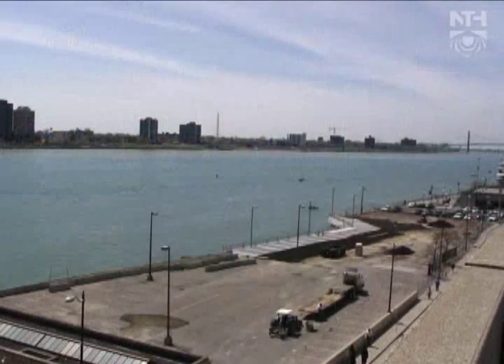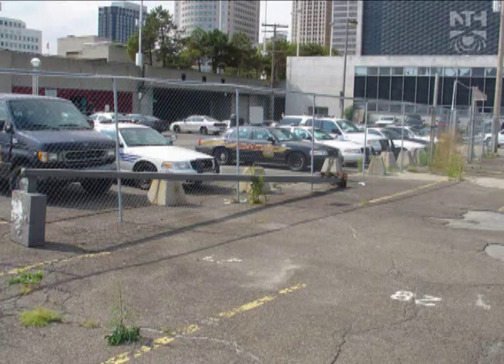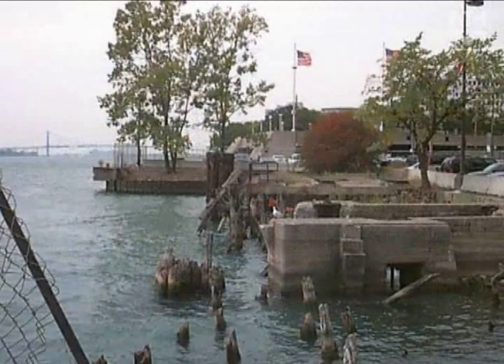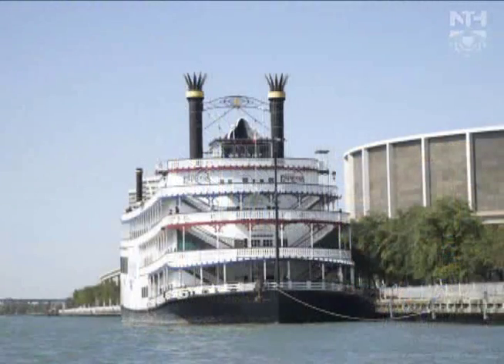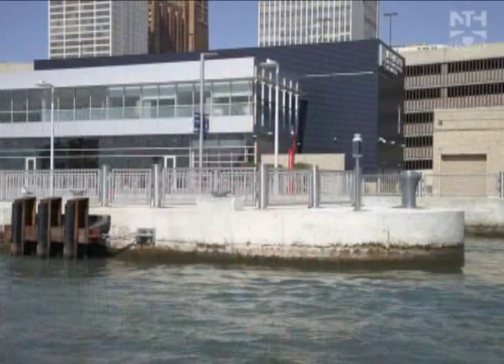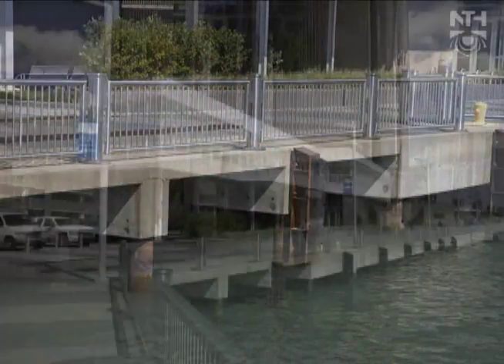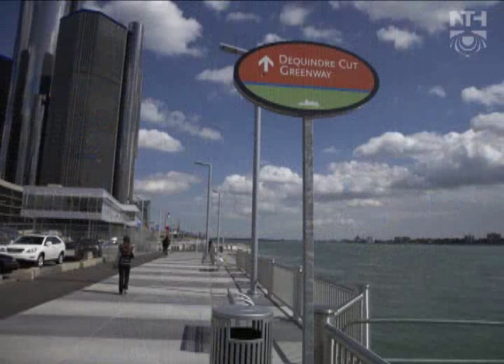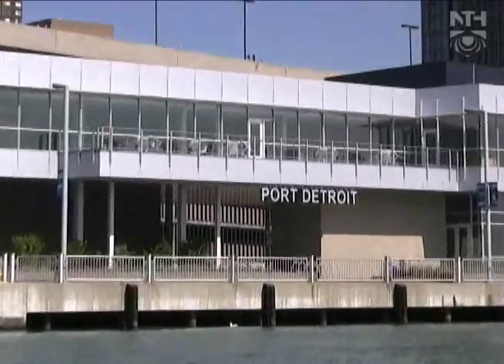Detroit Port Authority Redevelopment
Description: Witness the rebuilding of the City of Detroit through "Port Detroit," this waterfront redevelopment by the Detroit/Wayne County Port Authority. John Kerr and John Jamian (Port Authority) as well as Charlie Roarty and Jason Edberg (NTH Consultants) discuss the details of Port Detroit's redevelopment.  See how this project ties together the Detroit Riverwalk through the redevelopment of Detroit's waterfront through use of an onshore wharf, an offshore wharf, and many other shoreline restoration features.

NTH Consultants, Ltd.